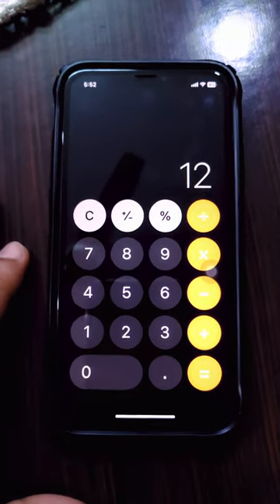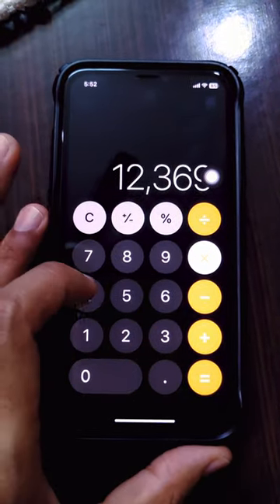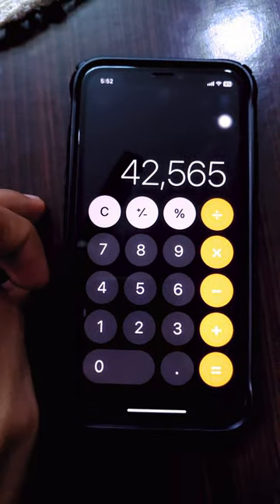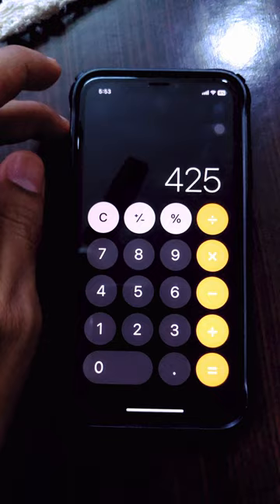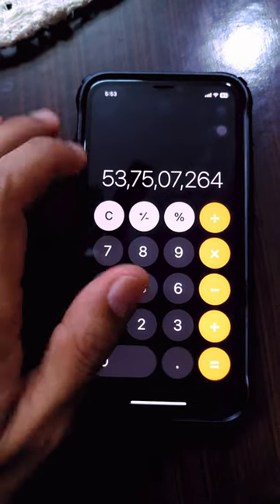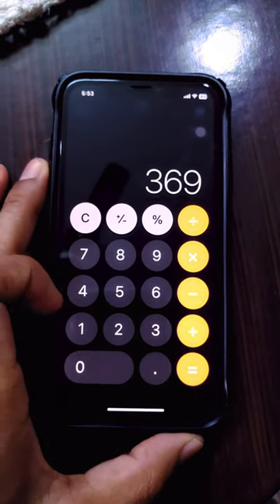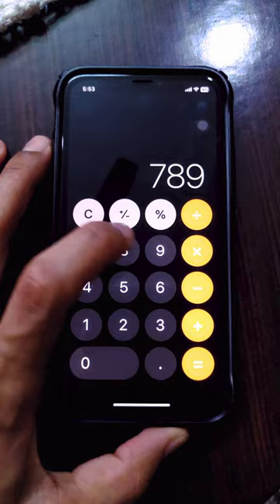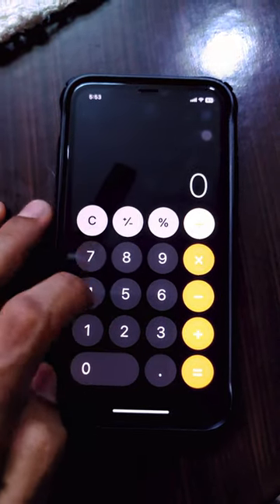iPhone Calculator App's Hidden Delete or Backspace Button